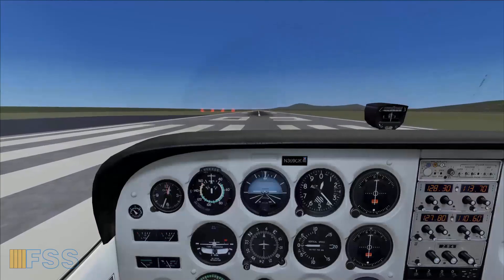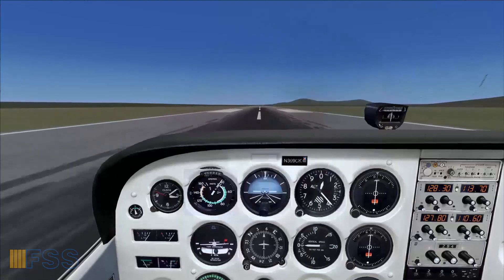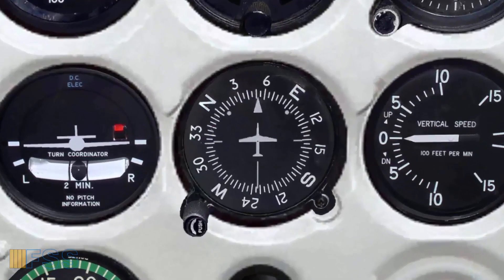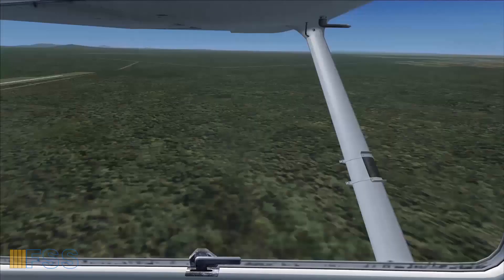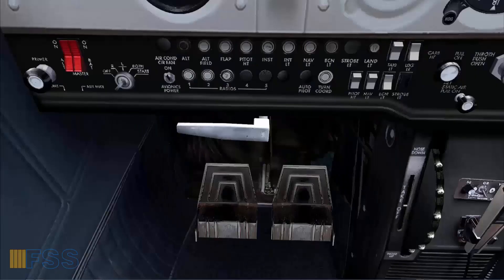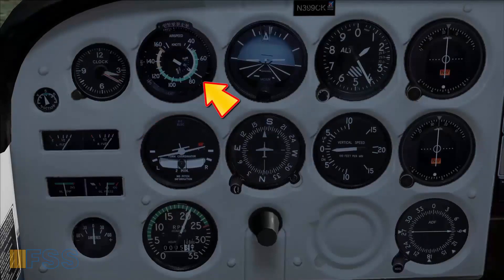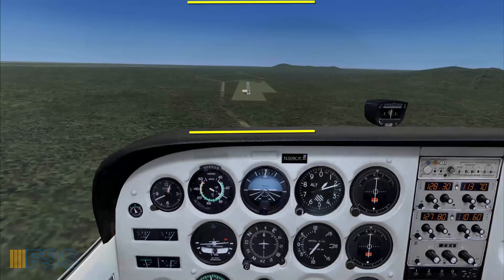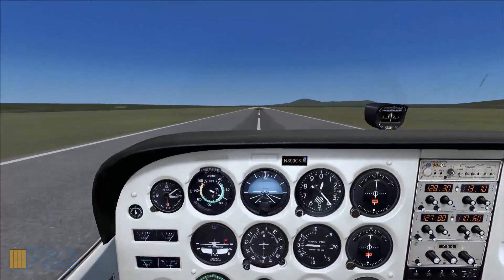How To Fly Cessna 172 For Takeoff & Landing Using The Microsoft Flight Sim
In This Tutorial I'm Giving Some Tips And Procedures We Follow To Fly The Cessna 172 For Takeoff and Landings Techniques ...

cessna 172 microsoft flight simulator
Cessna 172 approach and landing  6:20
Cessna 172 takeoff tutorial at 0:30

How to fly cessna 172 microsoft flight simulator 2020